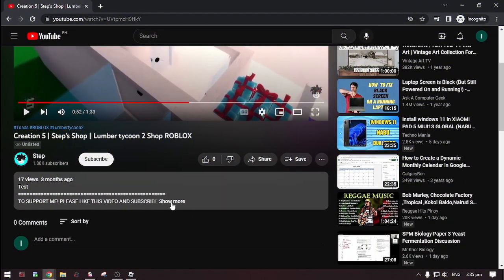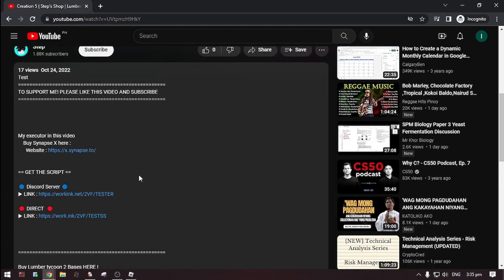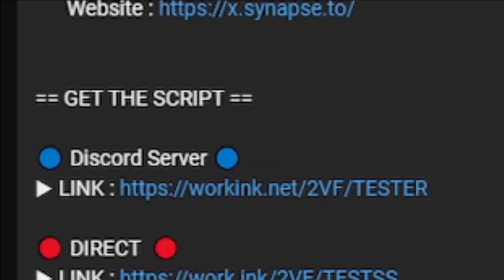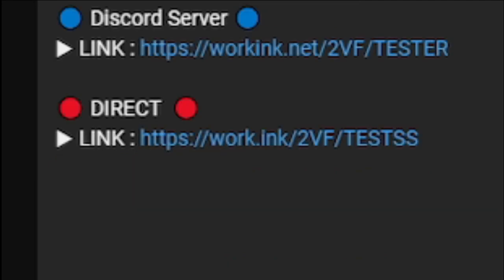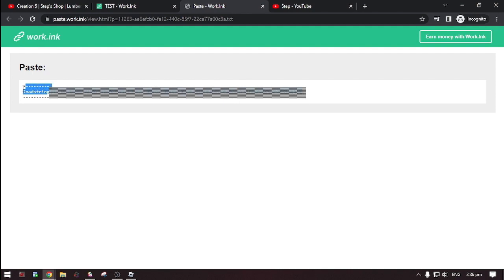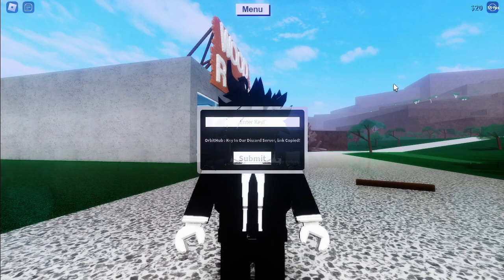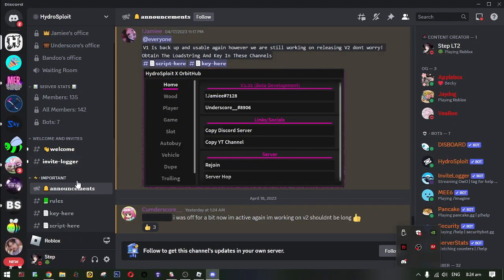🔥 [ NEW ] HydroSploit X GUI ! [ Free ] 🌳 Lumber Tycoon 2 Scripts 🌳 | ROBLOX Scripts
[PASTEBIN]
NEW Op Script !

[READ ME]
- Sorry for the ads
- Close all Popup Ads
- You Don't Have to Download Anything
- On Shortearn Just Wait 10 sec on every Steps

⬛ Executor ⬛

Recording Better Graphics by : Silent ( silent ben8x )
Thumbnail Better Graphics by : Pink X ( One Shot )